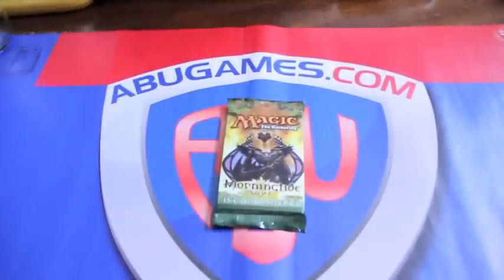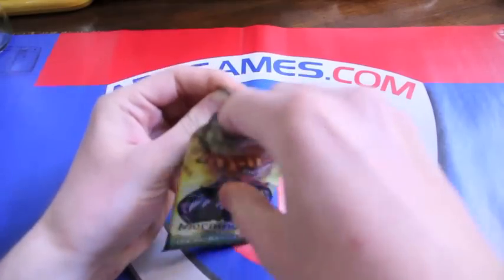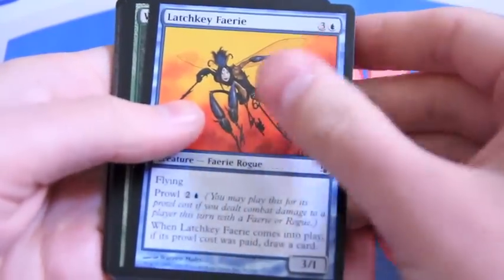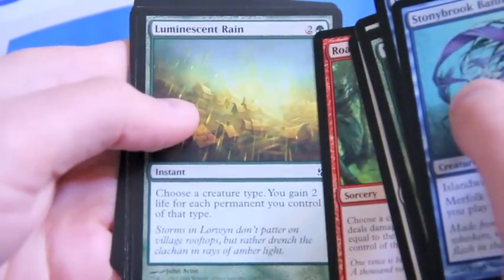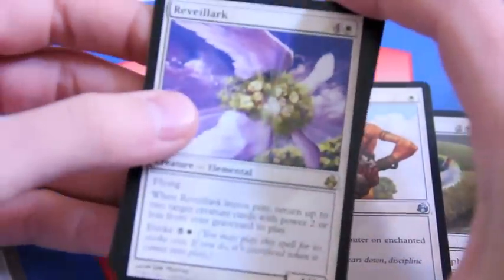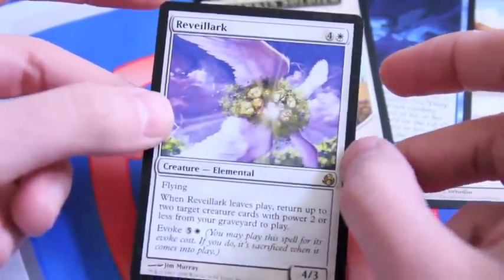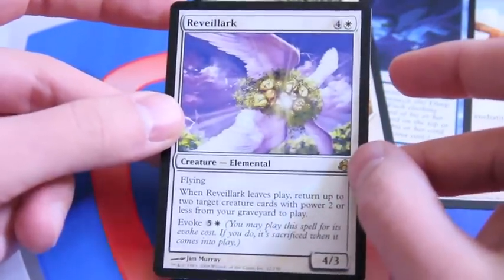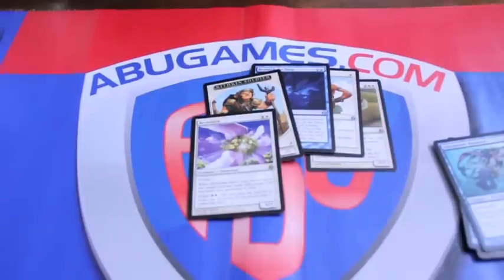Pack in Time #21: Morningtide